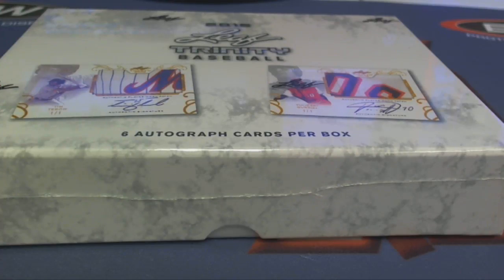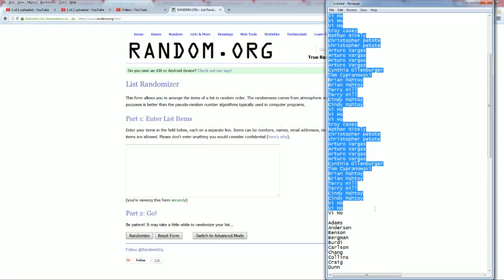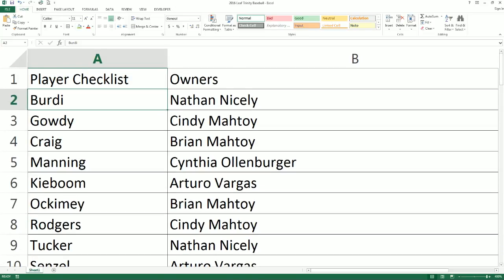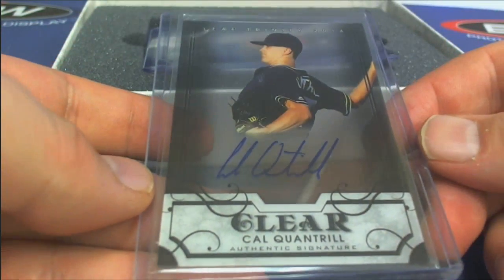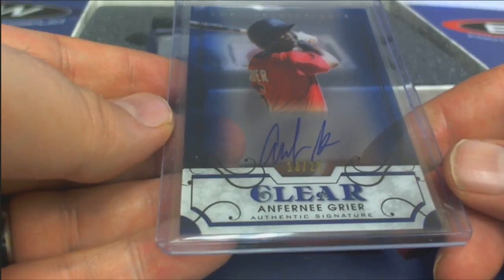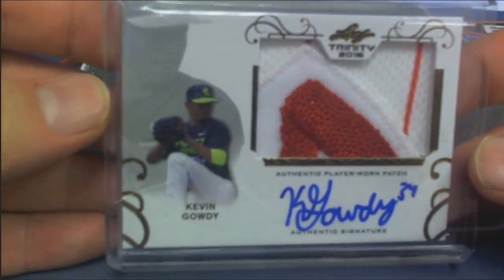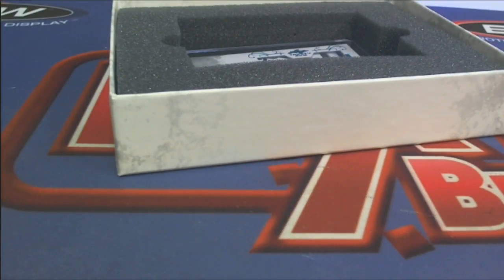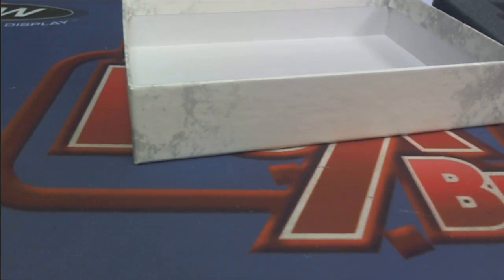2016 Leaf Trinity Baseball ID 16TRIN520